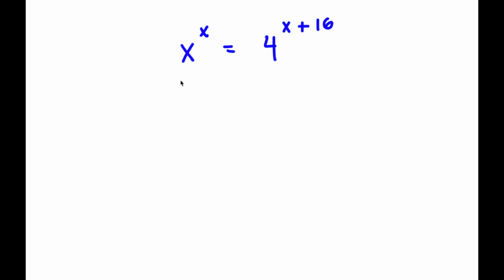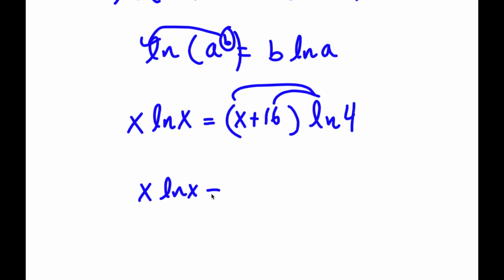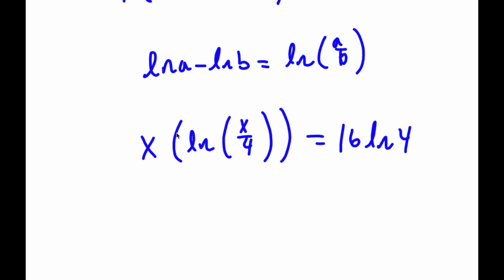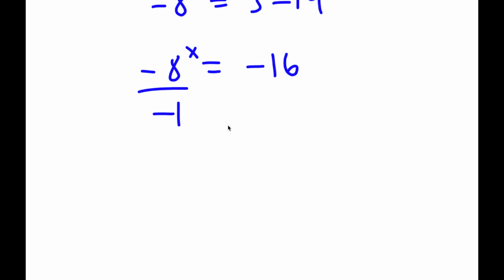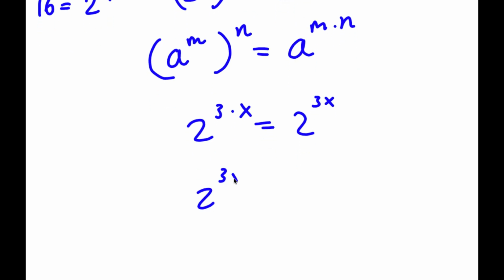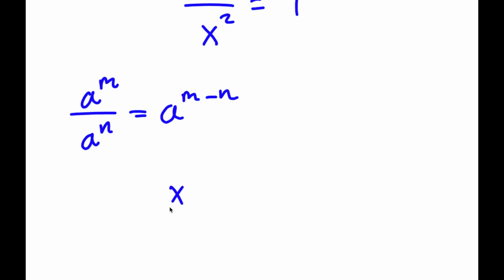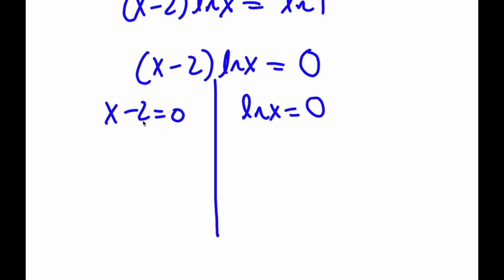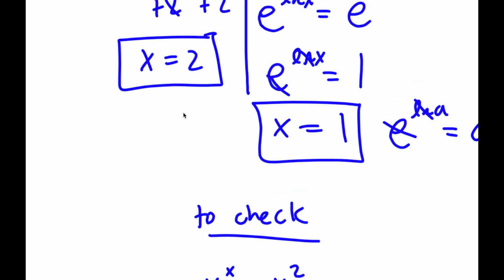A Simple Problem Thats Not So Simple | A Nice Exponential Equation